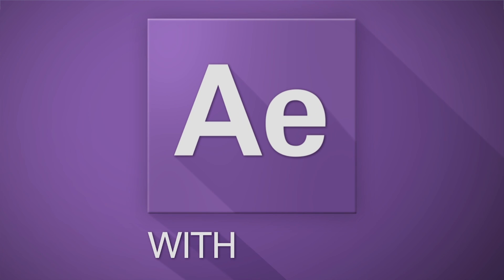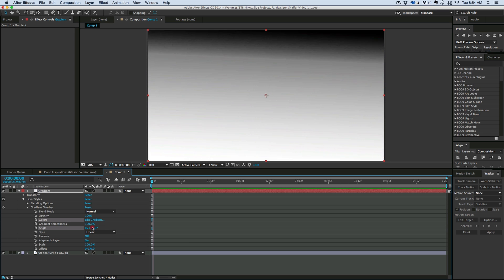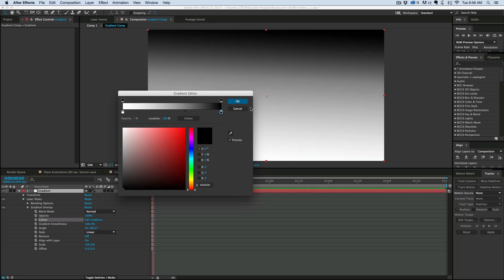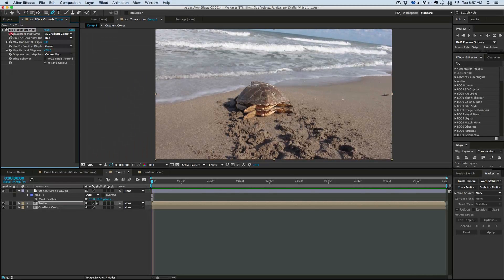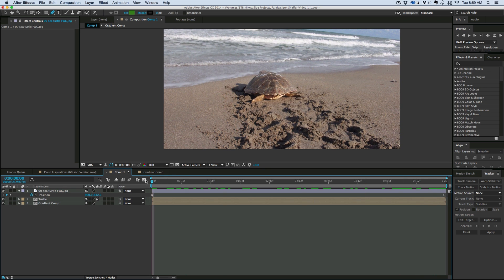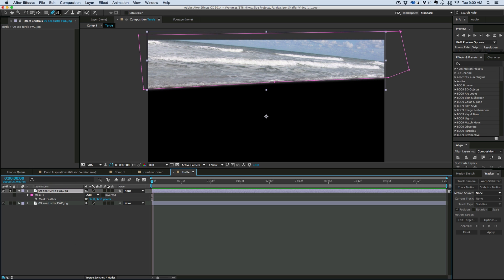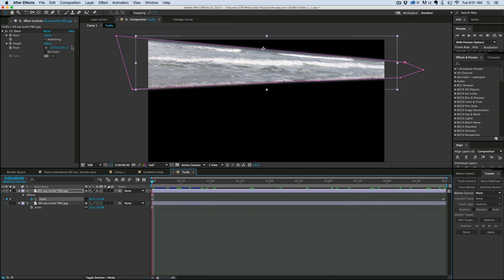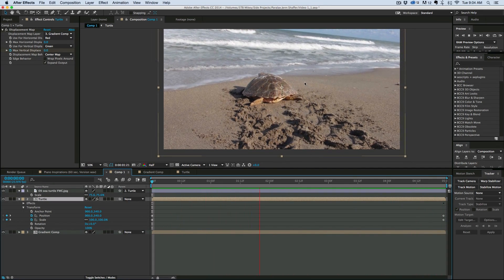Quick and Dirty Image Parallax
This is a quick and dirty method for adding life to a boring pan and zoom photo.  It may be quick and dirty, but the results are great.  Just watch the first few seconds of the video and you see,  boy will you see.

For awesome tools and plugins for After Effects, go